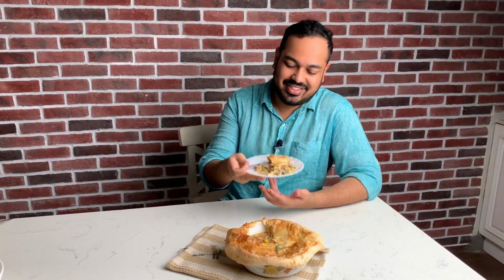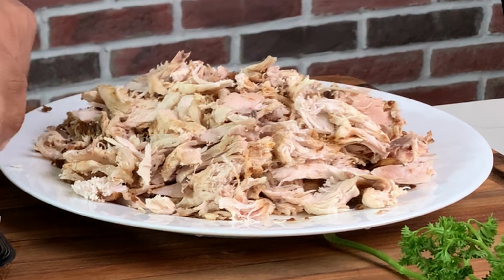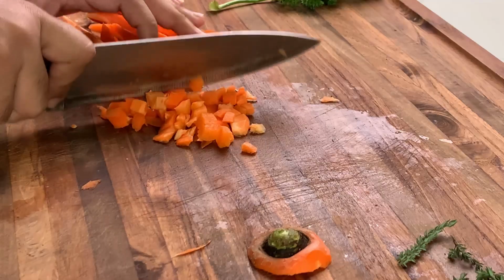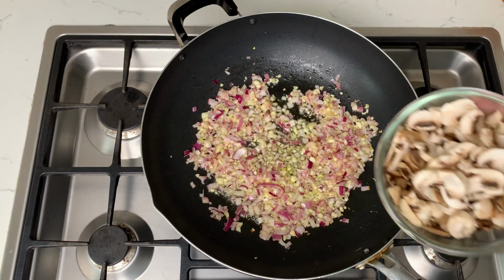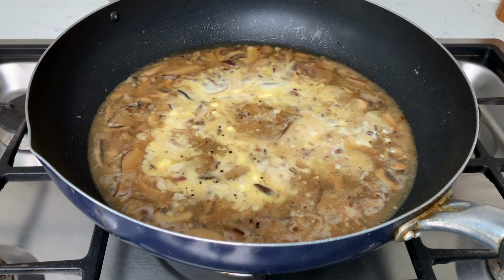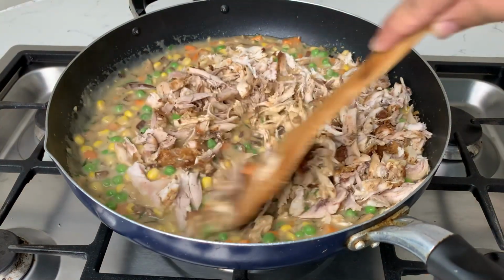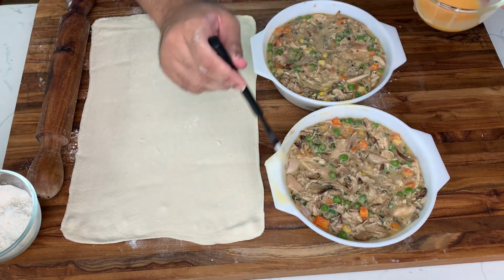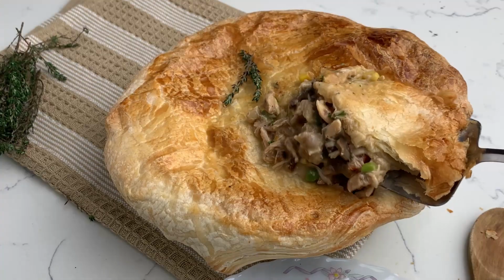Chicken Pot Pie | Happy 2021 | CRAVED by Ashan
Bringing in some comfort food to start with, Chicken Pot Pie! In this recipe I'm showing you a way to repurpose that supermarket roast chicken. Its simple, its delicious and its all you could hope for.

Shot on iPhone XS MAX